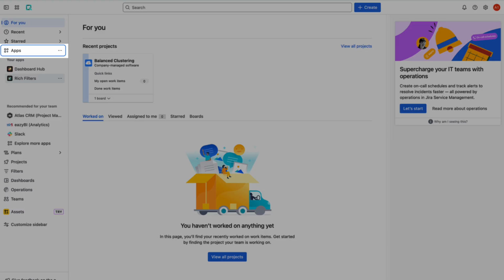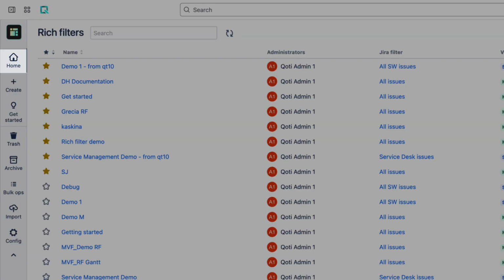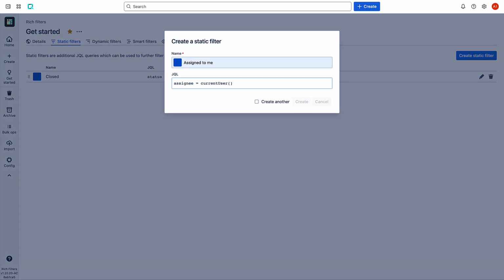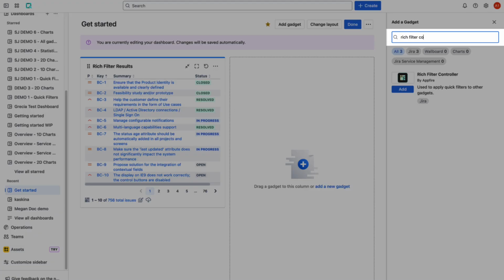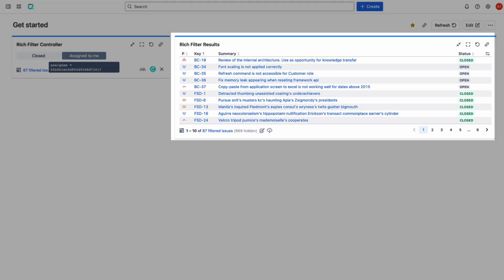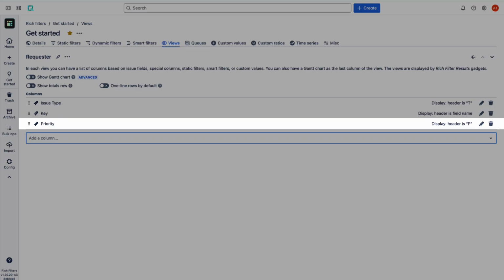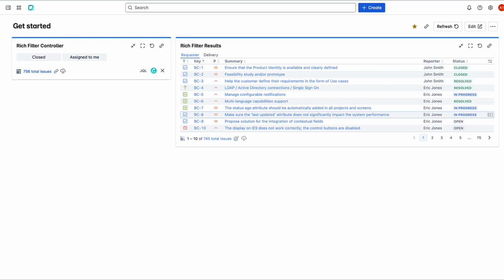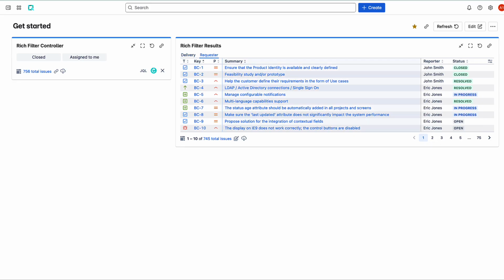Build rich, interactive Jira dashboards in minutes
Tired of dashboards that slow your team down? In this quick tutorial, you’ll see how to replace static Jira dashboards with interactive ones that update instantly.

You’ll learn how to:
- Create a Rich Filter in Jira based on your existing filters
- Add static filters so teams can toggle views with a single click
- Combine controller and results gadgets for live updates
- Define multiple views to surface the insights that actually matter

👉 Why it matters: Manual dashboards hide risks and waste time. Rich Filters for Jira Dashboards keeps your team aligned, your data clear, and your progress visible in real time — no extra configuration required.